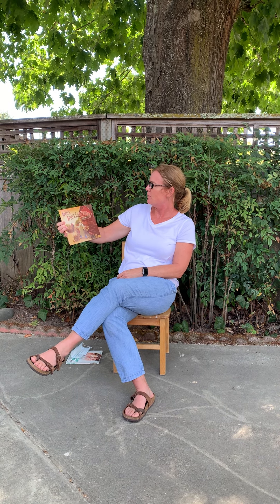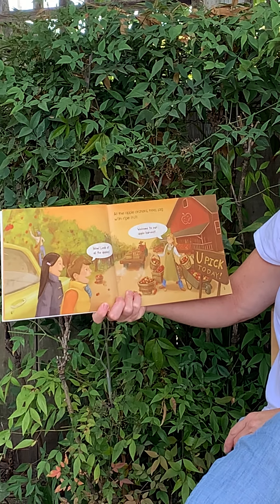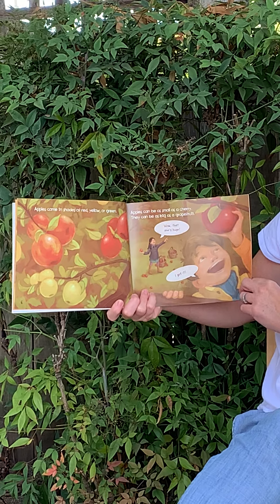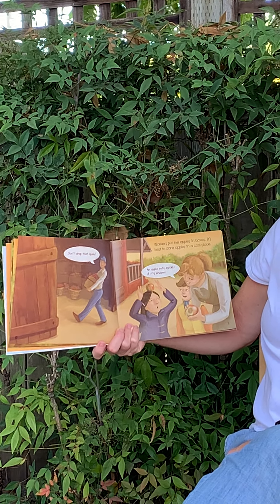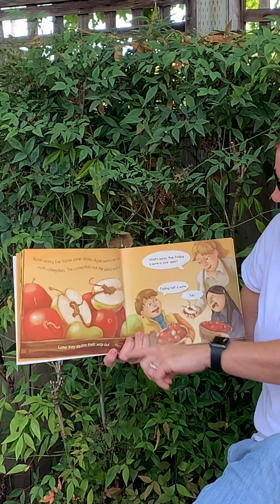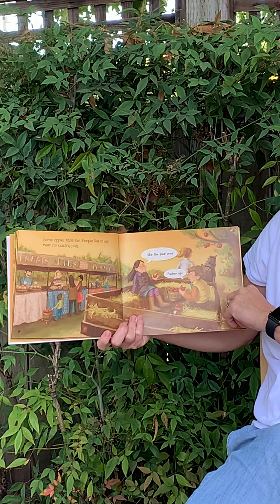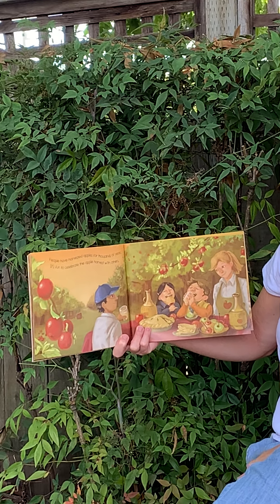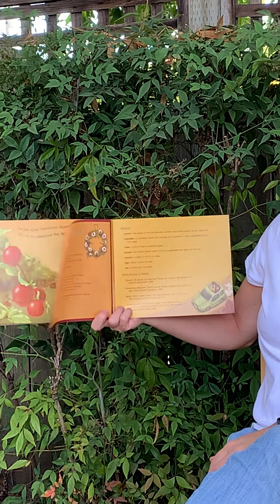Apples Apples Everywhere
Enjoy the book about this wonderful fruit and the fall season.